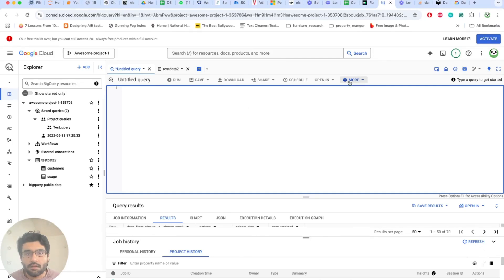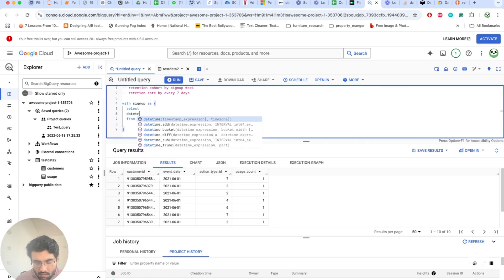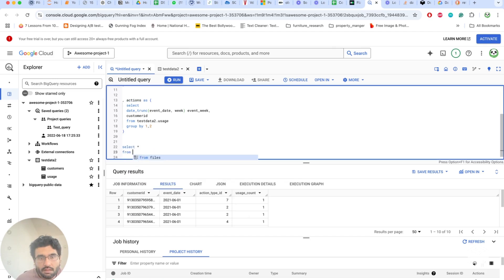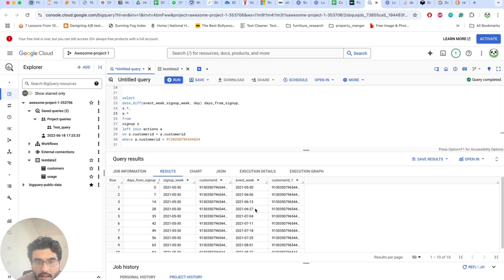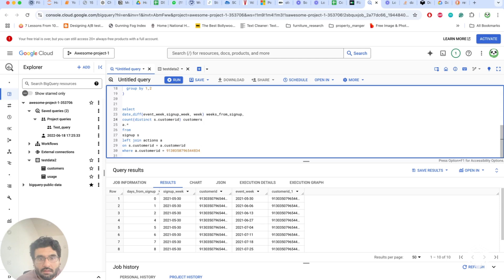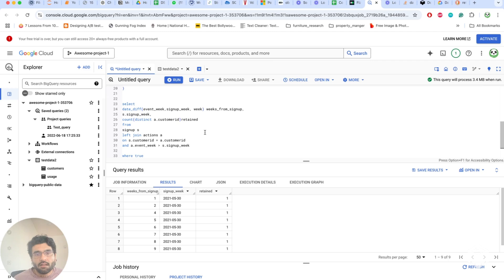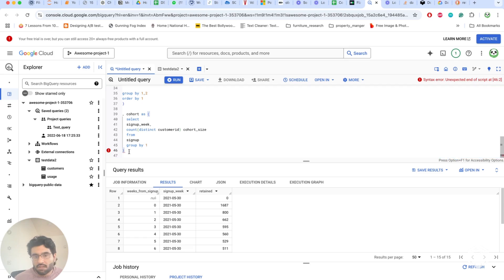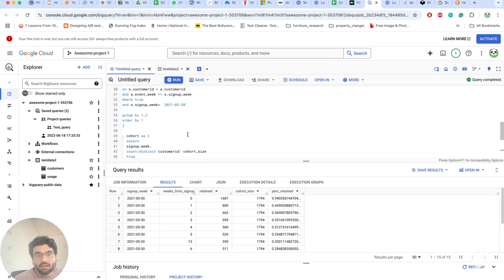Cohort Retention analysis with SQL | Data Analyst Project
Using SQL to analyze customer retention. We observe customer cohorts and measure their retention over time and then plot it using Google sheets.

Who should watch it?
If you are a Data scientist, Data Analyst, or Marketing Analyst this is a must-know analysis for you.

Why should I watch this video?
This will help you to understand which customers are better than the others. It can indicate how your product is performing over time. Whether customers are sticking to your product more or they are moving away.
Further it you can leverage this analysis to study the customers are more profitable or having a higher LTV than others.

I am Data Scientist with over 10+ years of industry experience. I have worked at many big tech companies and helped them measure and grow their products.
In this channel, I will talk about data science interview questions. We will work through SQL and Python problems. We will also do mock case interviews from time to time. My goal is help anyone prepare for Data Science interview. I will post content that will cover coding, case studies and experimentation.

🌎 mockingbirdprep.me